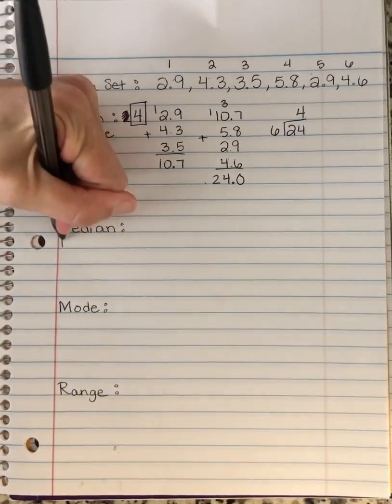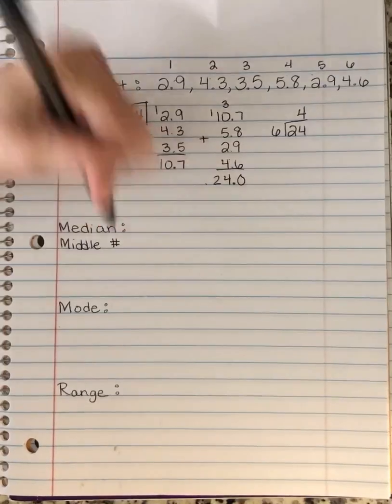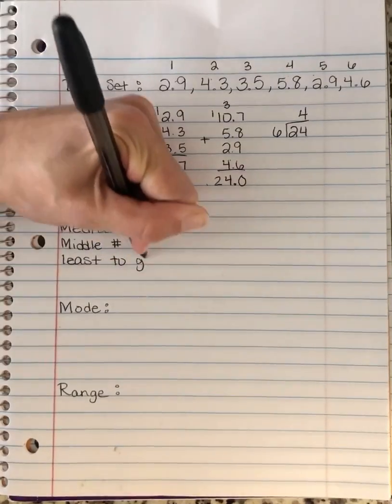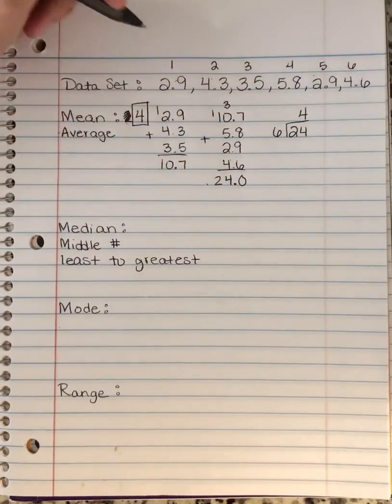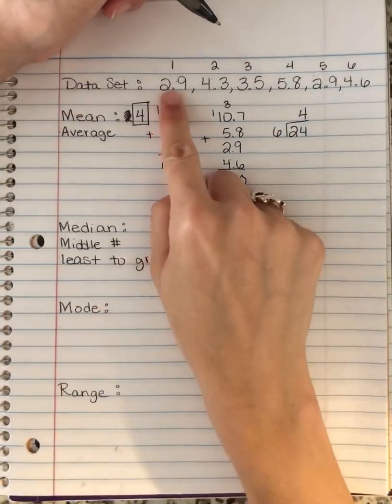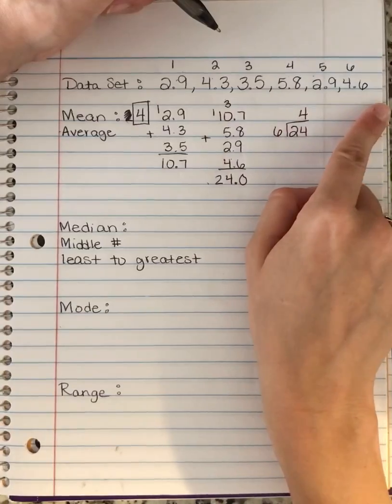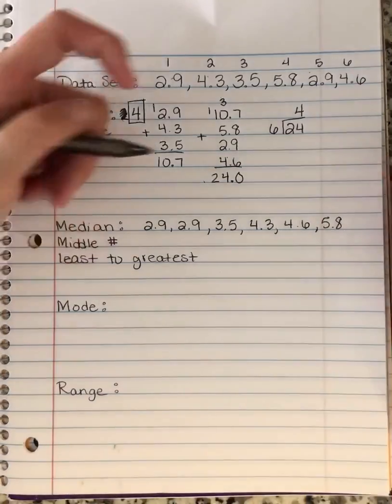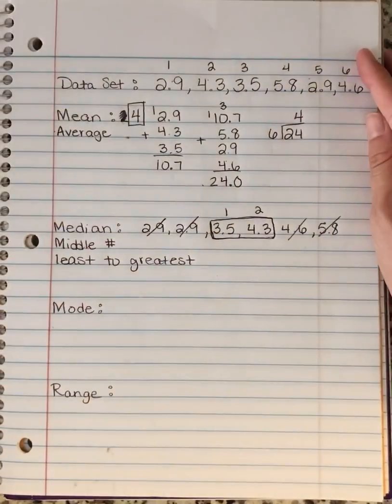Mean, Median, Mode, and Range